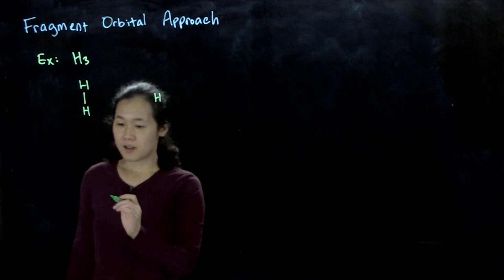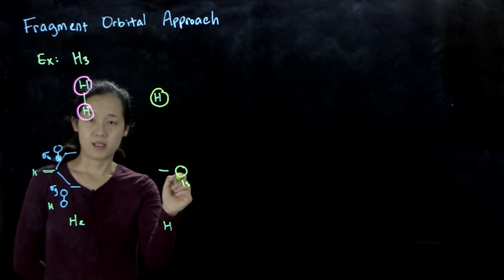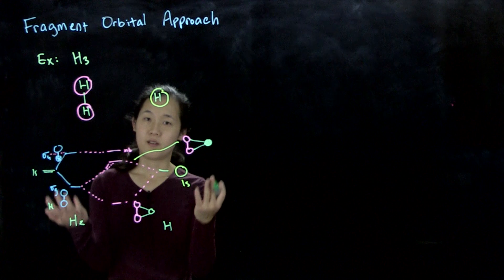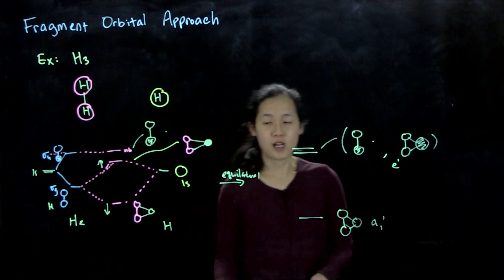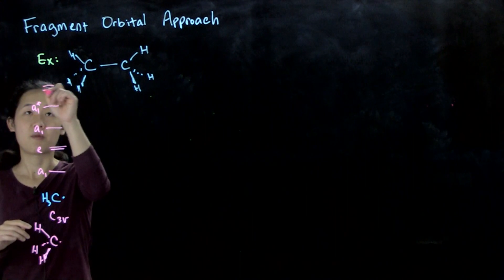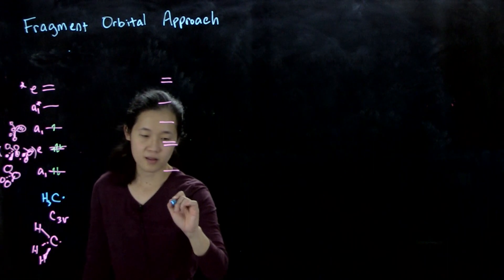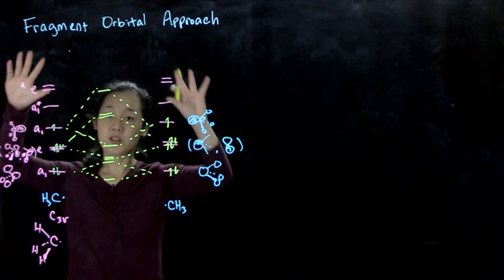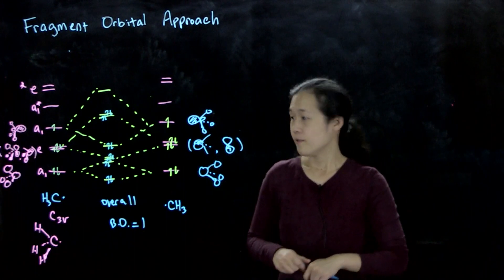L17B Fragment Orbital Approach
Interacting frontier orbitals of fragments to form MO diagrams for larger molecules.
L17, Sept. 18, 2020
CHEM 60614